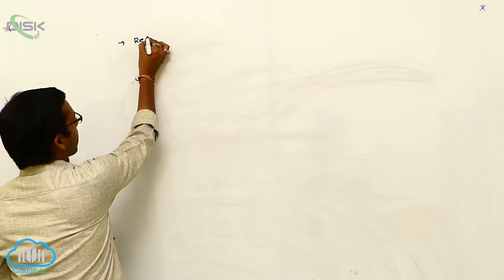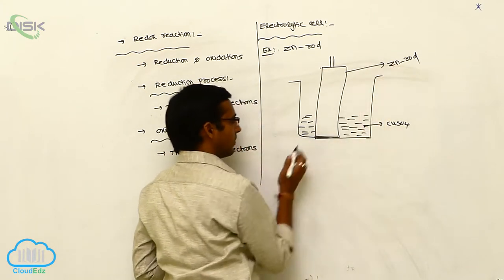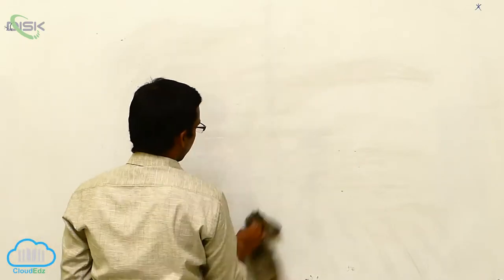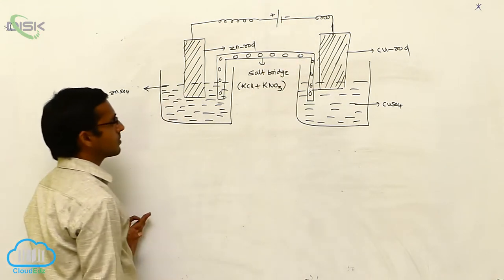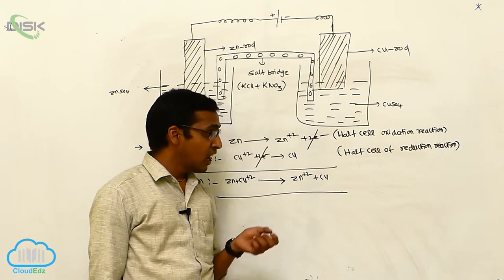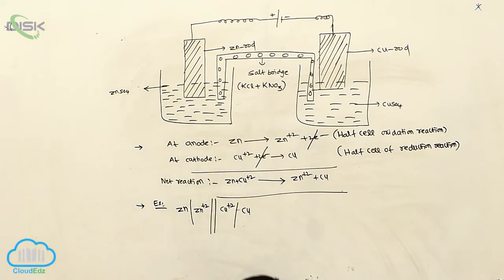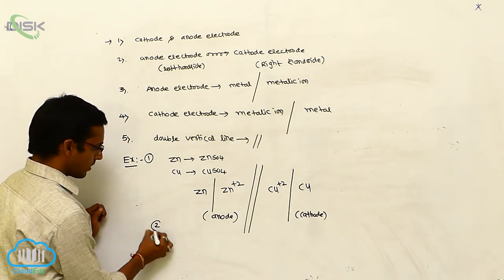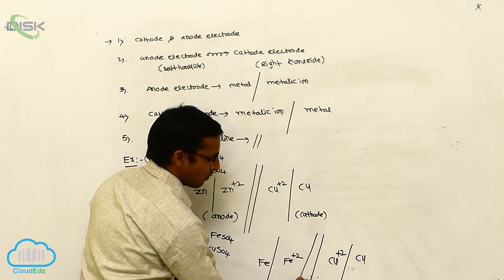Electrochemical Cells || Disk Telangana